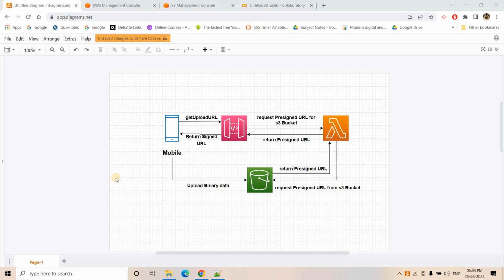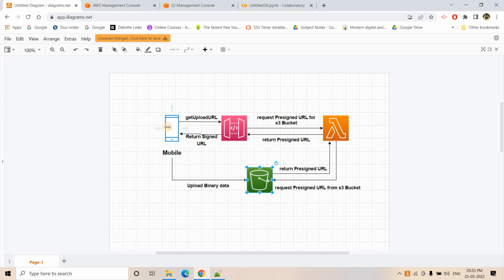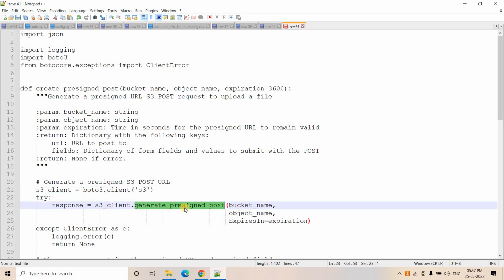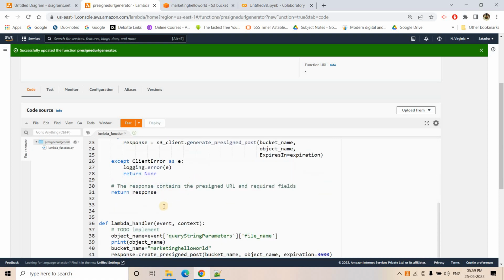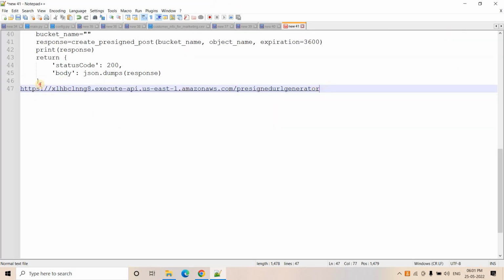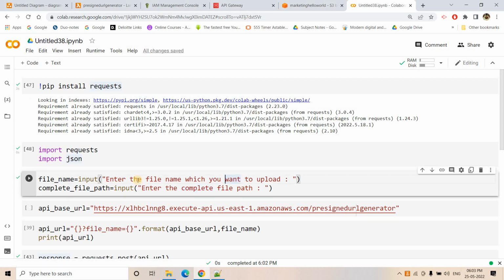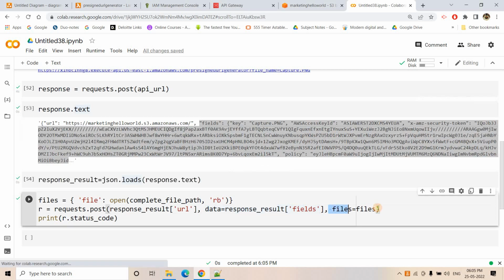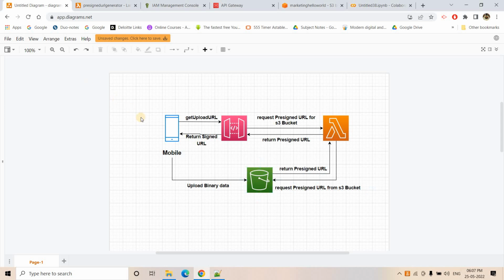Use Pre-signed URL's to Upload files to Amazon S3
AWS provides the means to upload files to an S3 bucket using a pre signed URL.
The URL is generated using IAM credentials or a role which has permissions to write to the bucket.
A pre signed URL has an expiration time which defines the time when the upload has to be started, after which access is denied.
In this video I have explained how to use Pre-signed URL to upload content in s3.

If in System Design interview , it is asked --
Design a scalable and cost-effective way to upload large binary data like image, audio, and video or text files etc. into Datalake , this application will be used by millions of users who don't have s3 access to write the content .

Then you can explain the approach discussed in this video as solution of the above problem statement .

Lambda Code:
import json

import logging
import boto3
from botocore.exceptions import ClientError

def create_presigned_post(bucket_name, object_name, expiration=3600):
    """Generate a presigned URL S3 POST request to upload a file

    :param bucket_name: string
    :param object_name: string
    :param expiration: Time in seconds for the presigned URL to remain valid
    :return: Dictionary with the following keys:
        url: URL to post to
        fields: Dictionary of form fields and values to submit with the POST
    :return: None if error.

    # Generate a presigned S3 POST URL
    s3_client = boto3.client('s3')
    try:
        response = s3_client.generate_presigned_post(bucket_name,
                                                     object_name,
                                                     ExpiresIn=expiration)
    except ClientError as e:
        logging.error(e)
        return None

    # The response contains the presigned URL and required fields
    return response

def lambda_handler(event, context):
    # TODO implement
    object_name=event['queryStringParameters']['file_name']
    print(object_name)
    bucket_name="marketinghelloworld"
    response=create_presigned_post(bucket_name, object_name, expiration=3600)
    print(response)
    return {
        'statusCode': 200,
        'body': json.dumps(response)

import requests
import json
file_name=input("Enter the file name which you want to upload : ")
complete_file_path=input("Enter the complete file path : ")
api_base_url="{}"
api_url="{}?file_name={}".format(api_base_url,file_name)
print(api_url)
response = requests.post(api_url)
response_result=json.loads(response.text)
files = { 'file': open(complete_file_path, 'rb')}
r = requests.post(response_result['url'], data=response_result['fields'], files=files)
print(r.status_code)